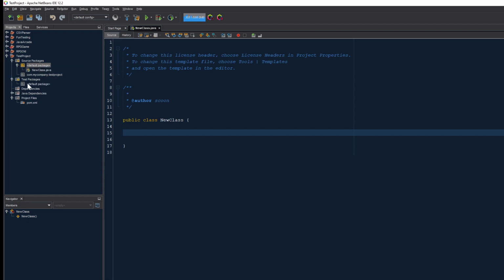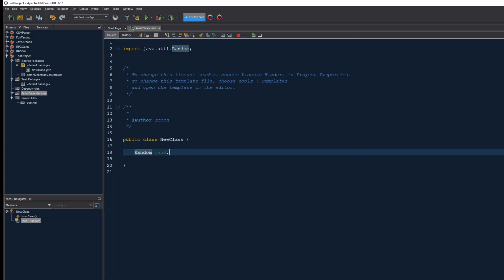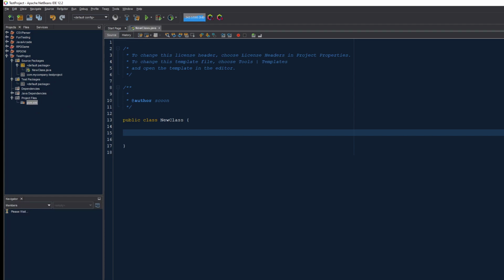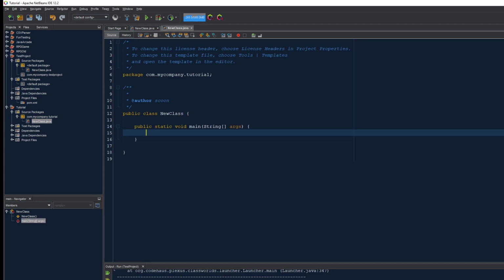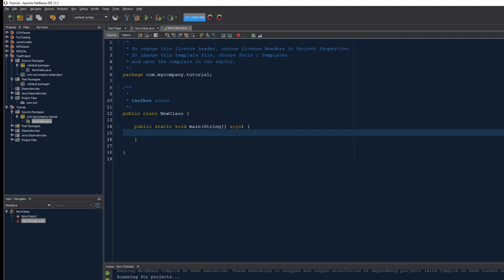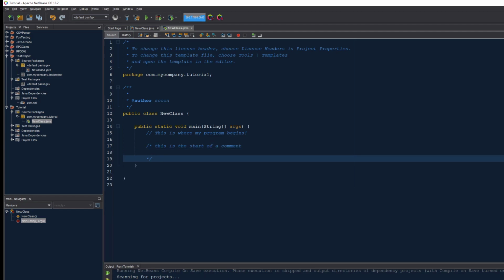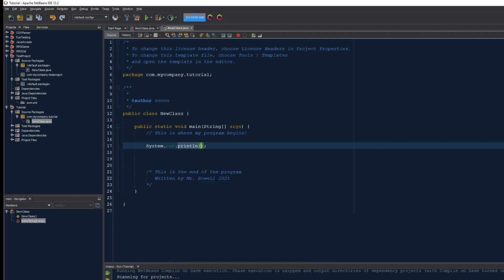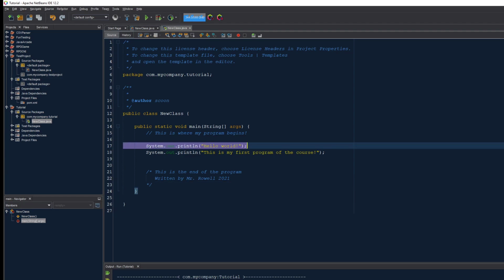CP12 JAVA - Netbeans 101